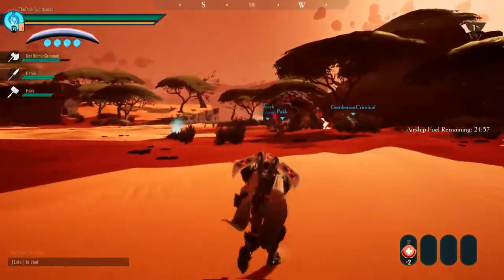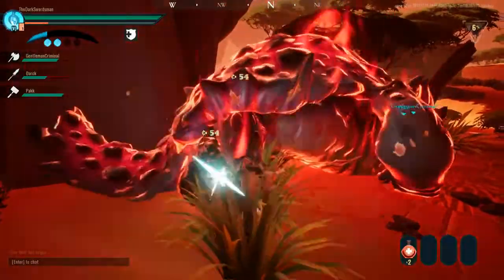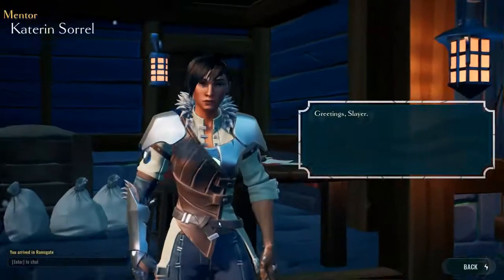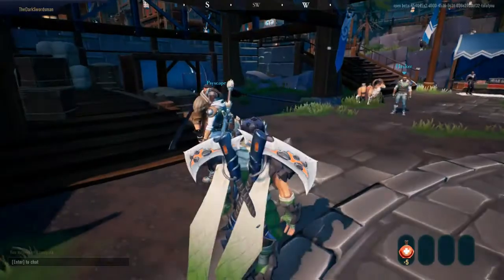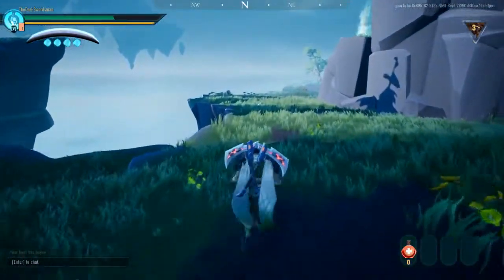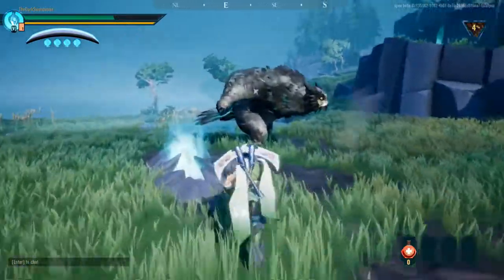The Behemoths | Dauntless | Part 1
PC specs.
Processer: Intel Core i5-6400
Memory: DDR4 8G
Graphics Card: NVIDIA GeForce 1060
Storage: HDD 1 TB